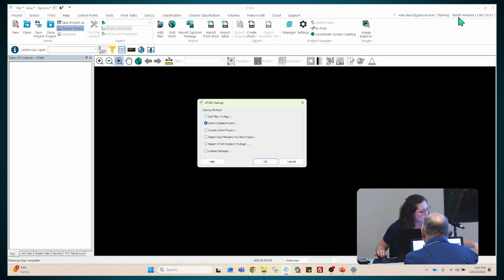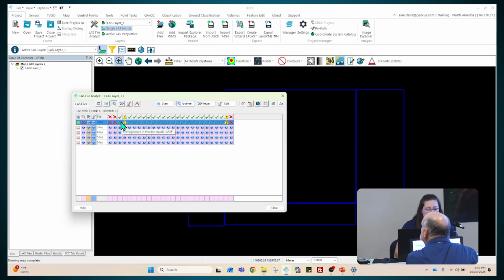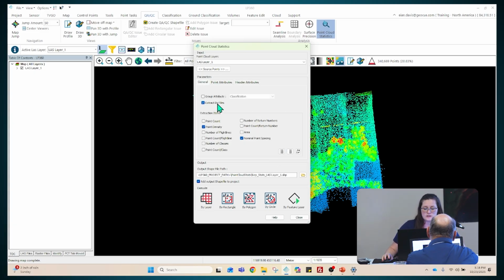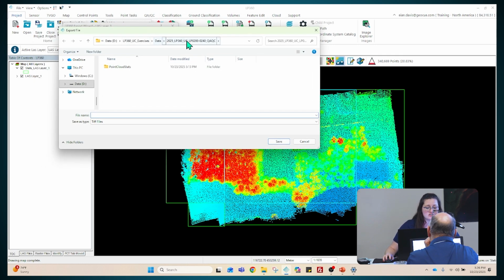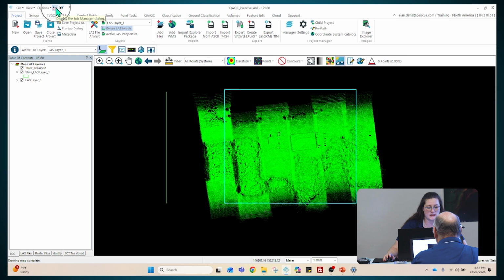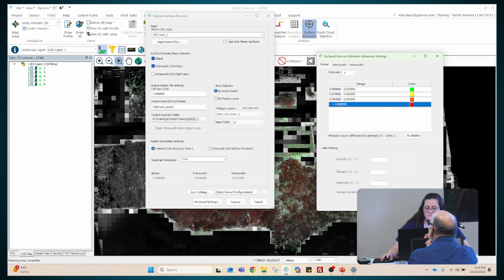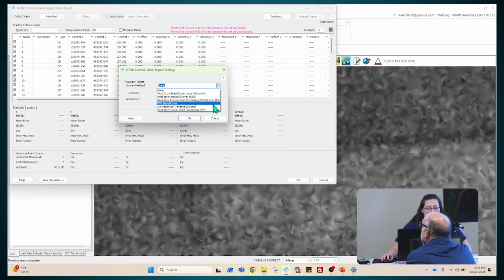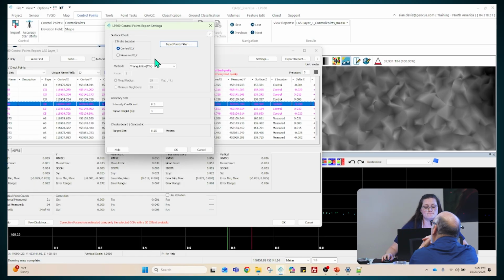How to QA QC in LP360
Learn how to turn “does this look right?” into a repeatable QA/QC workflow inside LP360. In this 2025 LP360 User Conference session, Eian Davis, LP360 Support Technician, walks through practical ways to assess and validate your TrueView and UAS point clouds, from using LAS File Analyst to inspect headers and point statistics, to building point density rasters and DZ images that reveal weak spots in your data.
You’ll see how Surface Precision rasters highlight strip alignment and planar issues, and how to bring in control points, run accuracy estimation, and generate clear reports that document your vertical and horizontal accuracy. If you need a step-by-step approach to proving your data quality, not just hoping it’s good, this session shows you exactly how to do it in LP360.